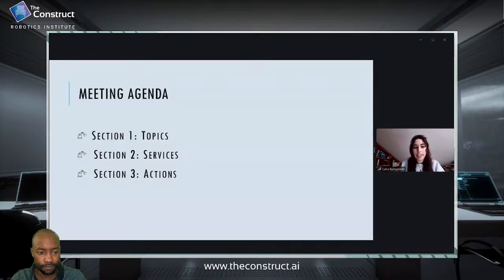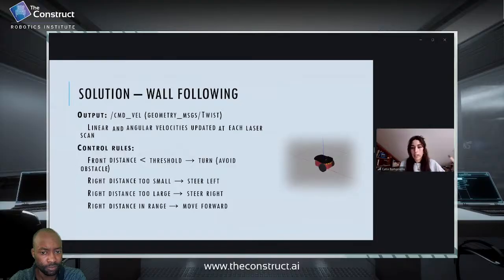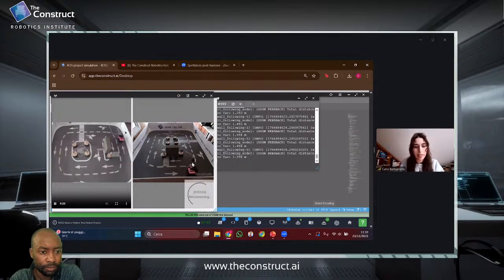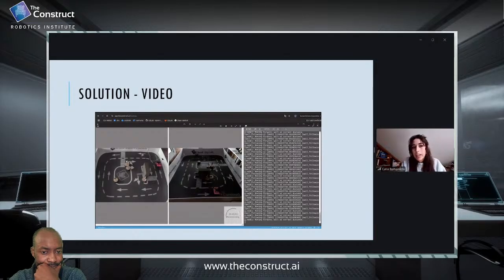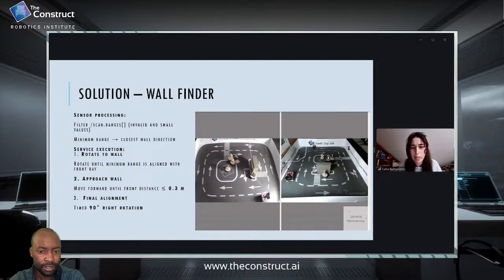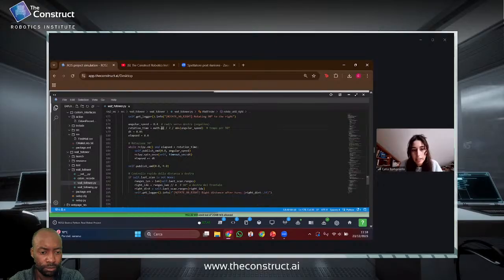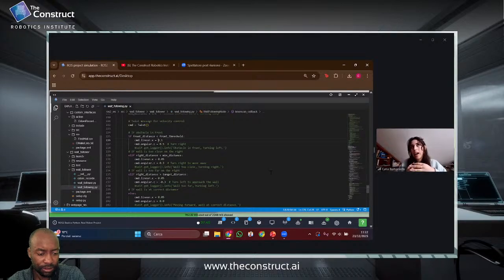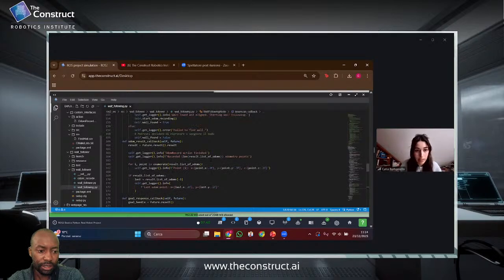Catia Romaniello ROS2 Basic in 5 Days (Python) Presentation